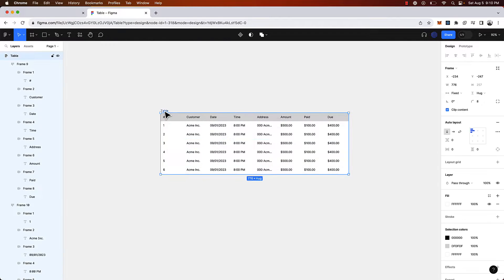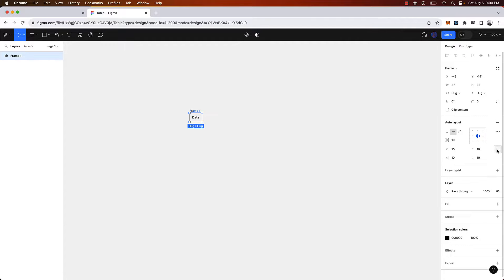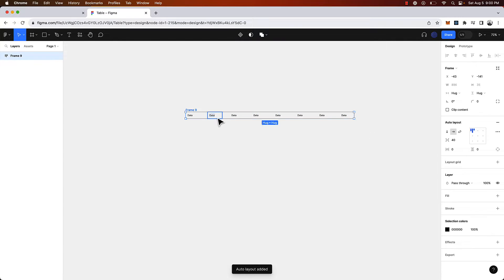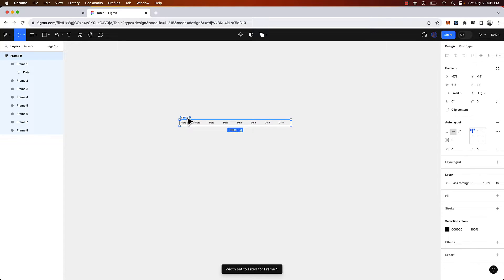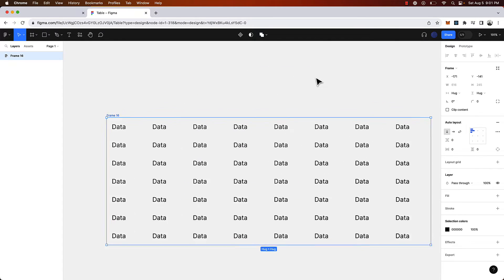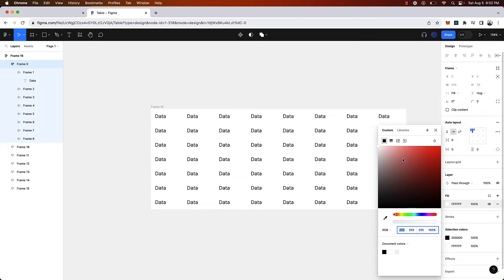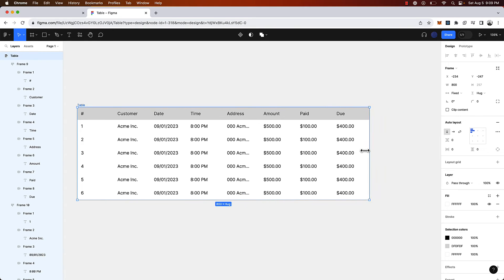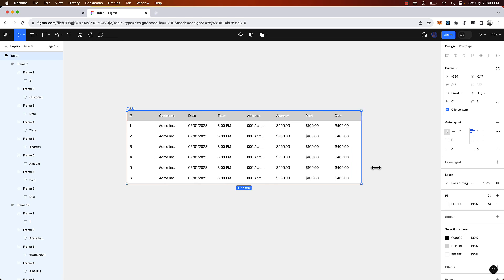Create a responsive table with auto layout in Figma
Learn how to build a basic table using Figma's auto layout features in under 3 minutes.